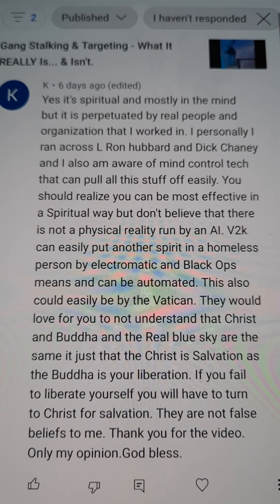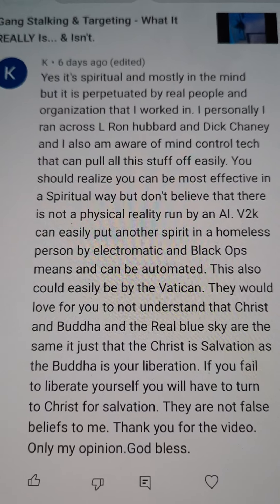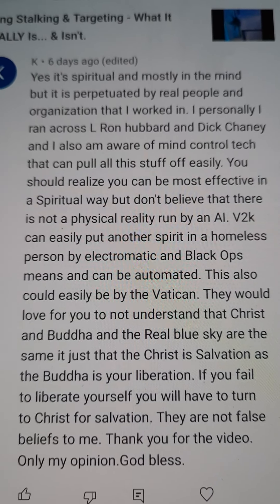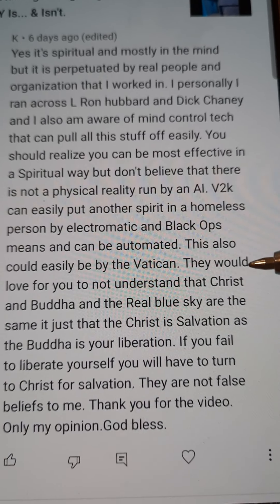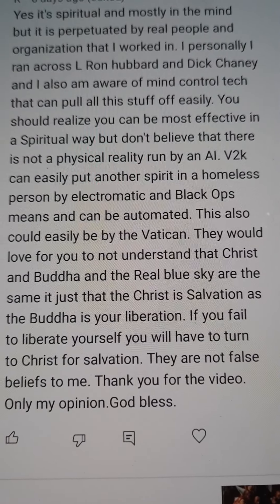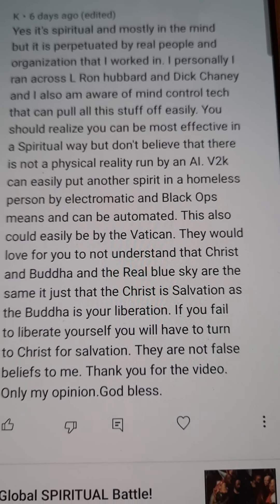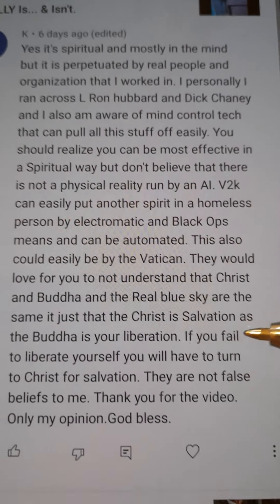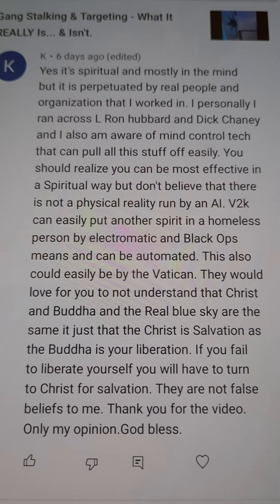T.I.'s: Avoid Unrecovered Targeted Individuals....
"But evil men and seducers shall wax worse and worse, deceiving, and being deceived." 2 Timothy 3:13 KJV

"Let them alone: they be blind leaders of the blind. And if the blind lead the blind, both shall fall into the ditch." Matthew 15:14 KJV

"In whom the god of this world hath blinded the minds of them which believe not, lest the light of the glorious gospel of Christ, who is the image of God, should shine unto them."
2 Corinthians 4:4, KJV

And you, that were sometime alienated and enemies in your mind by wicked works, yet now hath he reconciled " Colossians 1:21, KJV

"Set your affection on things above, not on things on the earth." Col. 3:2 KJV

For God hath not given us the spirit of fear; but of power, and of love, and of a SOUND MIND." 2 Timothy 1:7 KJV

"A double minded man is unstable in all his ways." James 1:8 KJV

"And hath raised us up together, and made us sit together in heavenly places in Christ Jesus:"
Ephesians 2:6 KJV